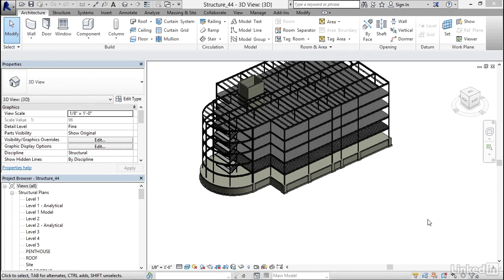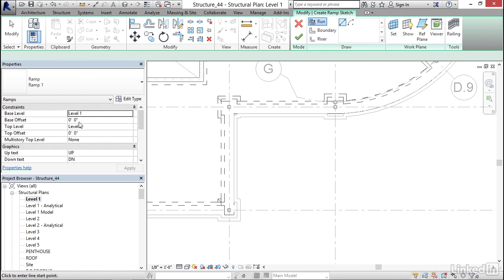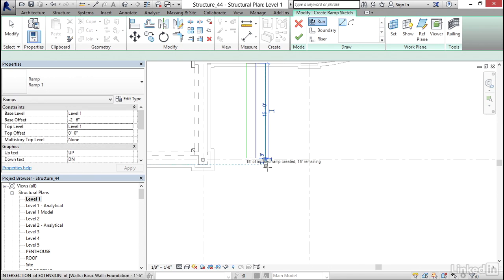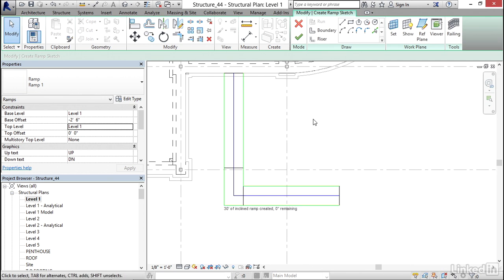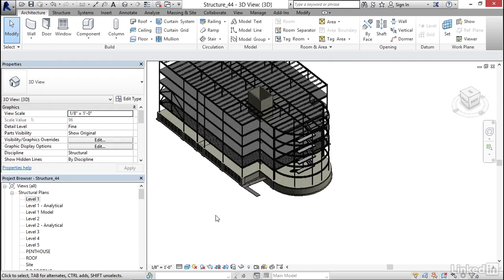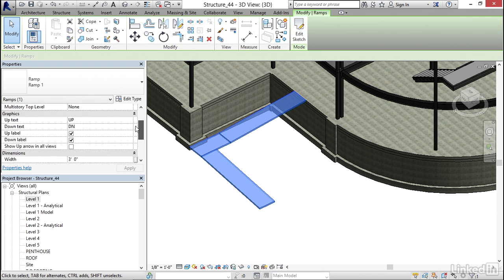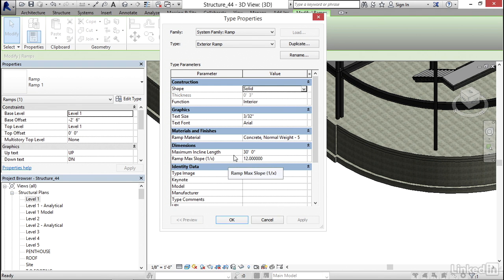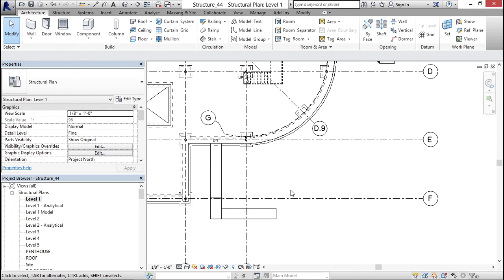055 Creating ramps